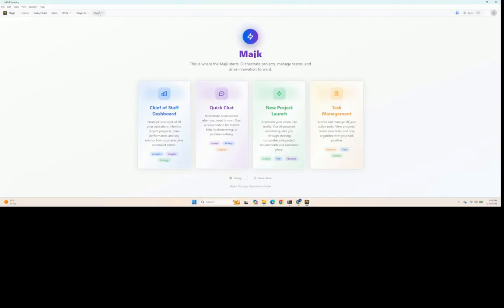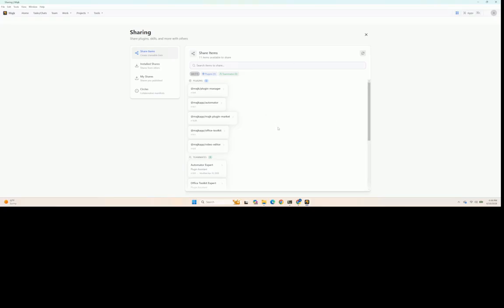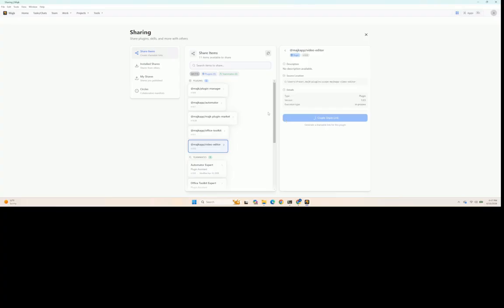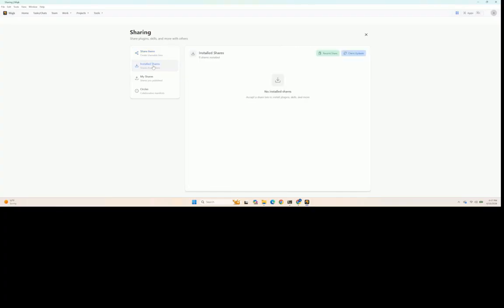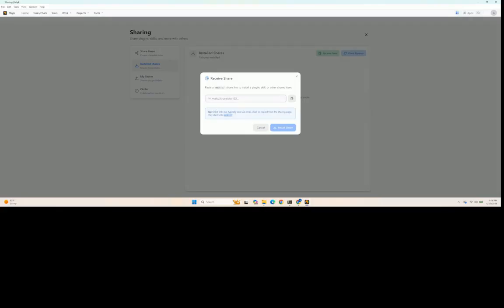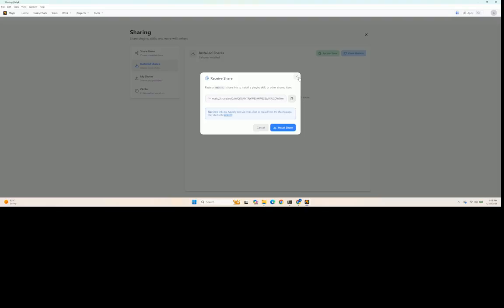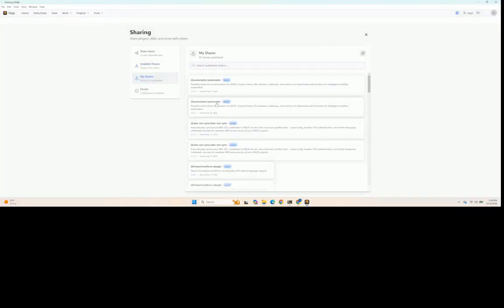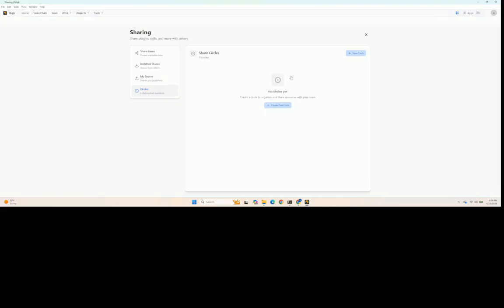MAJK Sharing With Andrew Fraser